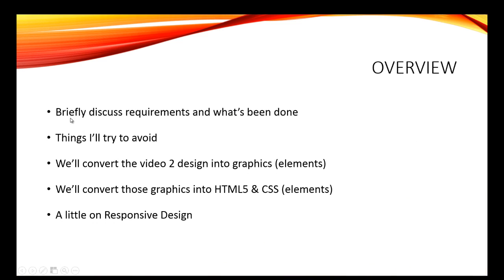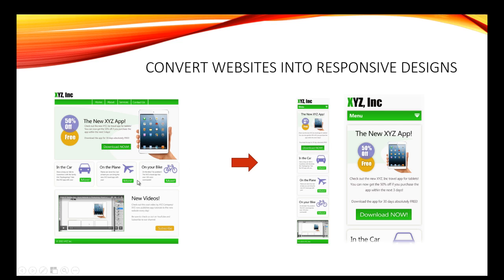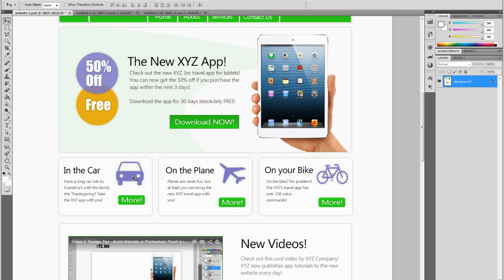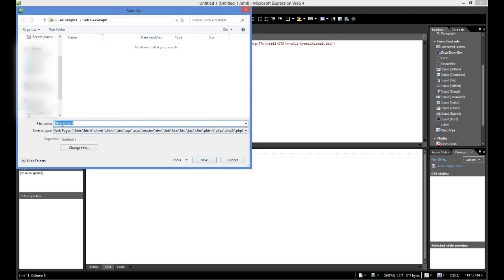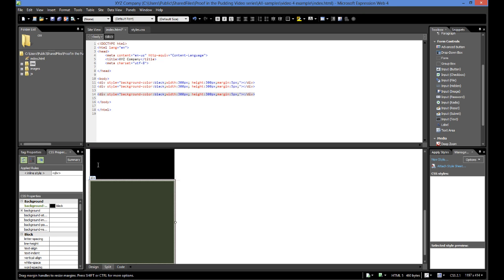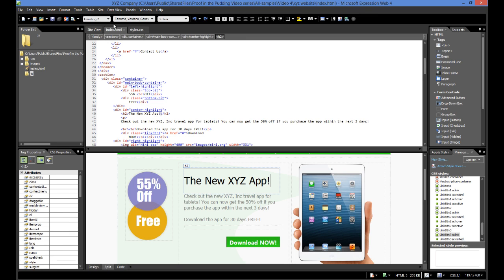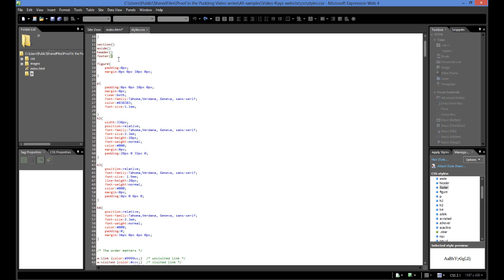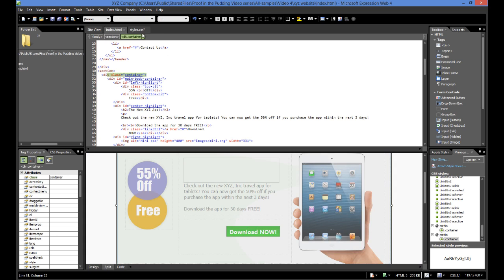🔴☑ Video 4: Presentation Tier - Converting Creative Designs into Responsive HTML5 & CSS3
This video covers the XYZ requirement of converting a creative design into responsive HTML5 and CSS3; a video from the "Proof is in the pudding" web series by, Jason Silvestri